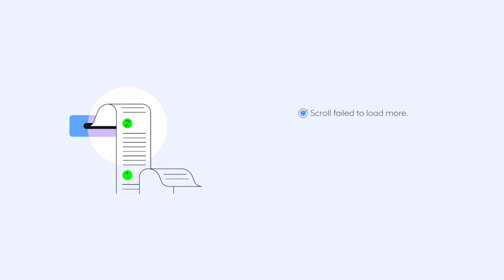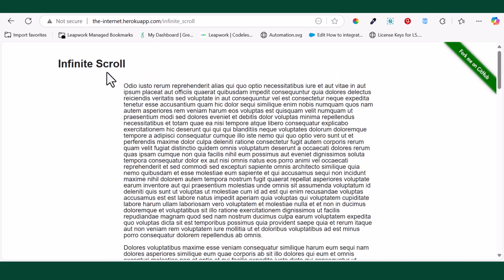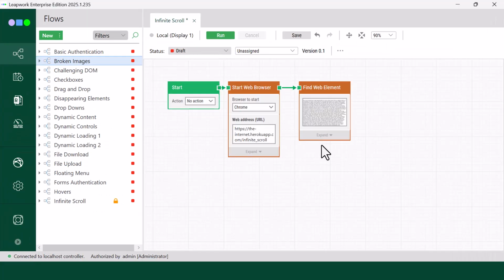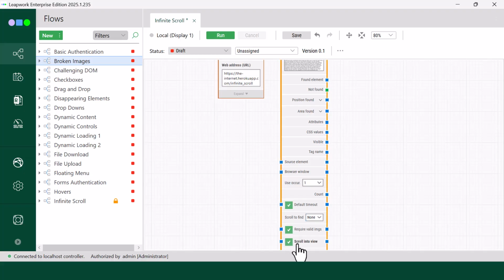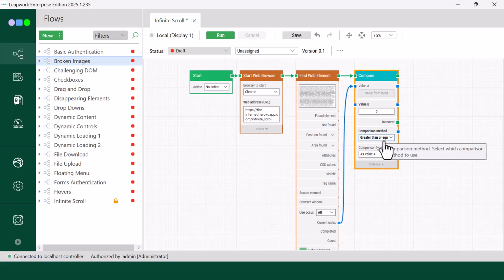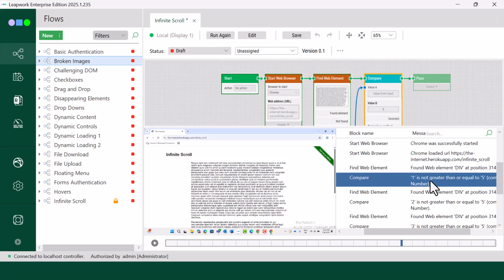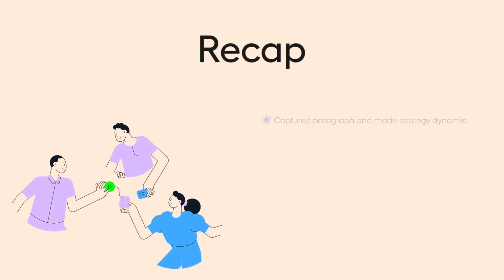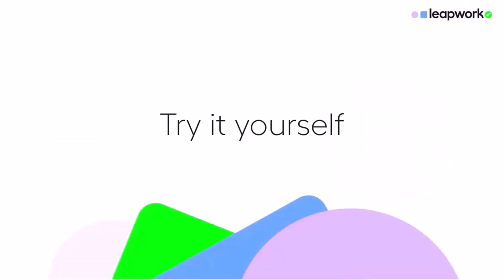TESTING THE INTERNET - Lesson 18: Infinite scroll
You will learn:
In this lesson, you’ll discover how to automate infinite scroll behavior, a common feature on modern websites with endless lists of content. Instead of tests breaking because elements didn’t load in time or weren’t visible yet, you’ll see how Leapwork can reliably handle dynamic loading, scrolling, and validation – all without code. By the end, you’ll know how to design flows that adapt to infinite scroll patterns with ease.